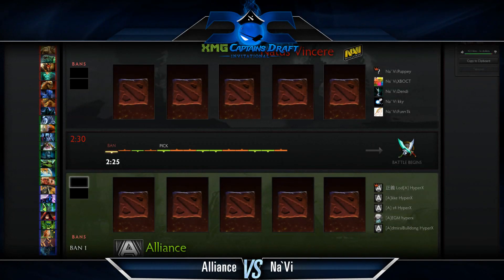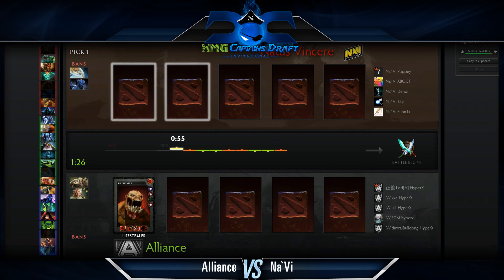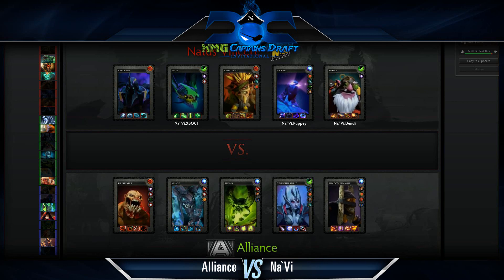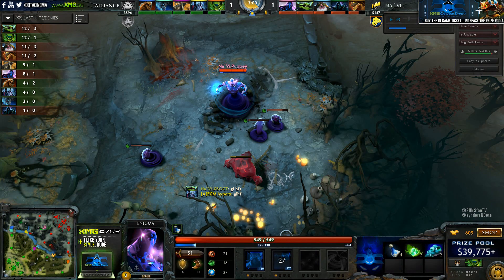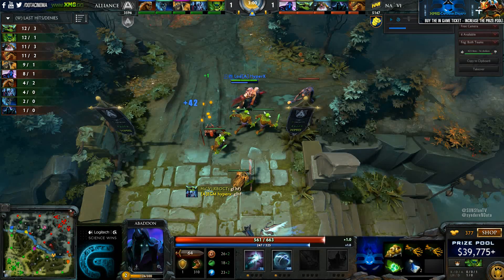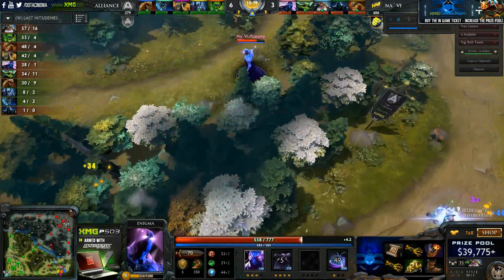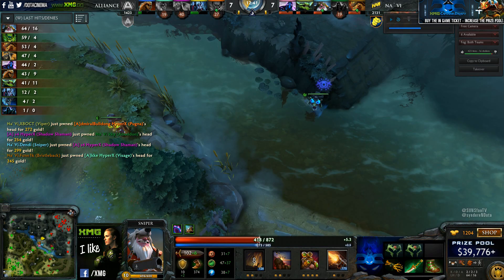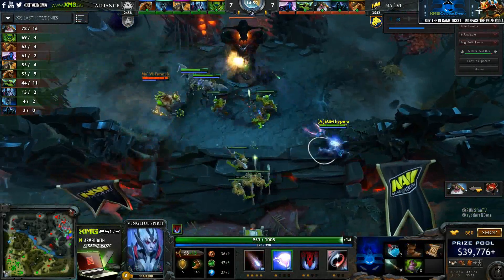Game Analysis - Alliance vs. Na´Vi - The XMG Captains Draft Invitational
Detailled Analysis of the game by SUNSfan and syndereN.